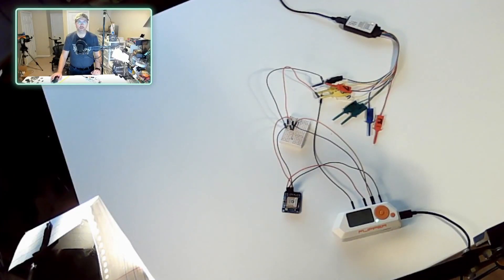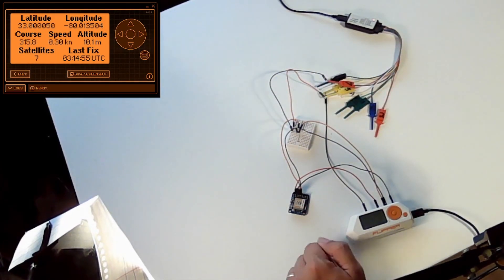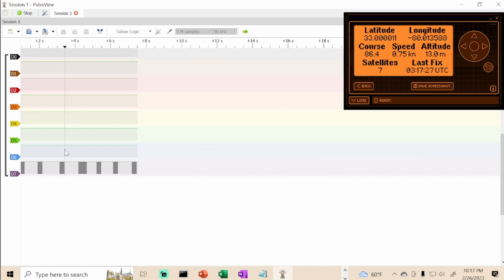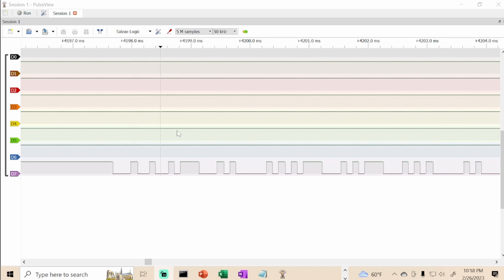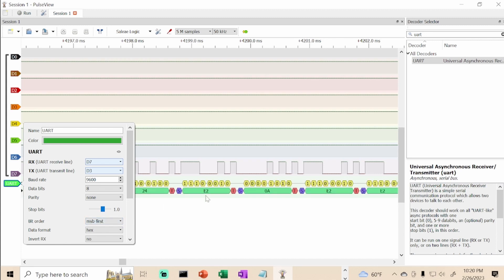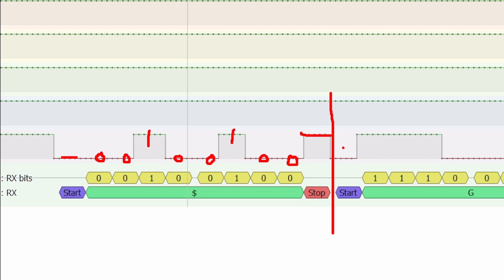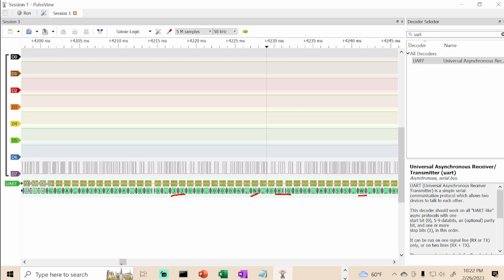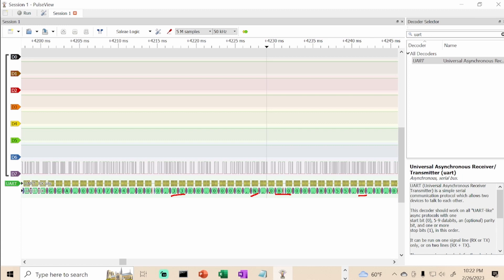[31] Flipper Zero - GPS UART w/Logic Analyzer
GEEK: In this video we discuss high-level about UART signals and look at some of the data being sent from the GPS unit to the Flipper Zero.

The electronics folder has links to the logic analyzer I used in this video & the soldering station that I used to solder the wires on the probes.